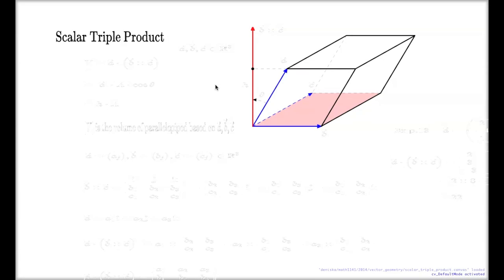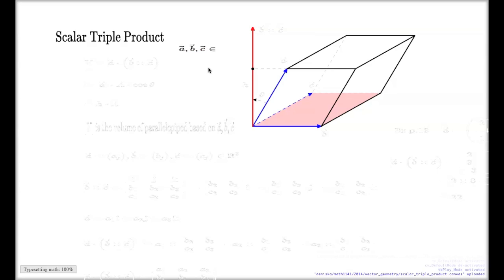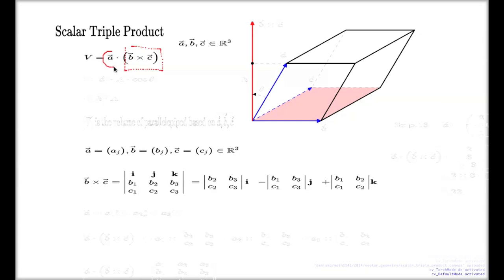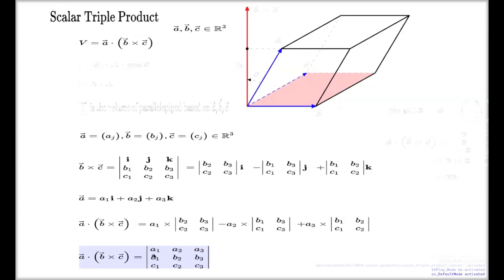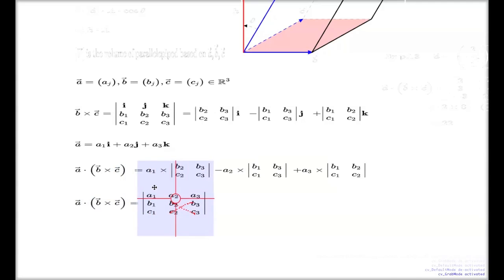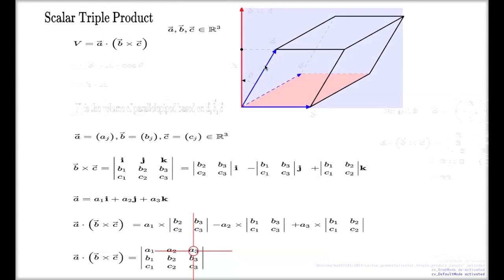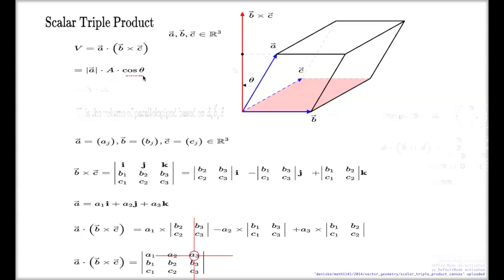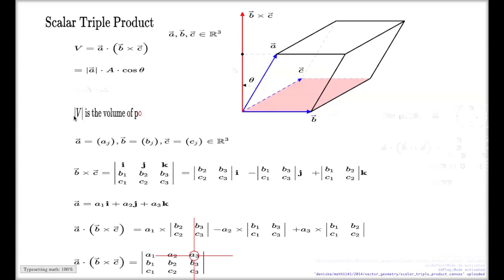Scalar Triple Product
This demonstration shows how to compute the scalar triple product via coordinates of the vectors.  It also shows the geometrical interpretation of the scalar triple product.